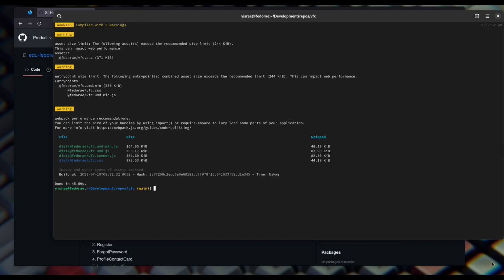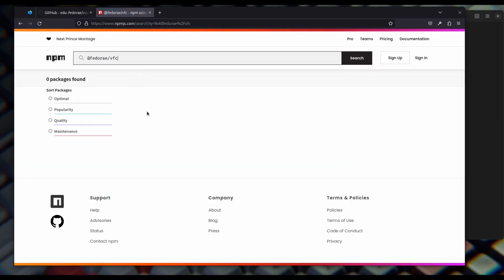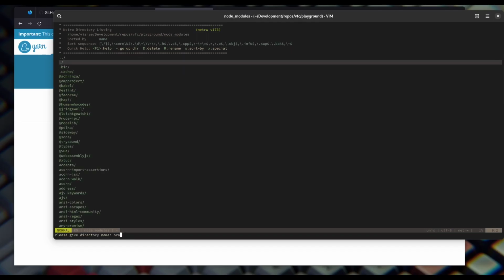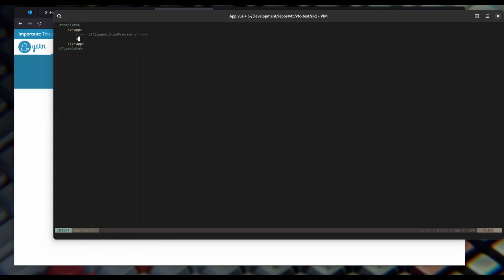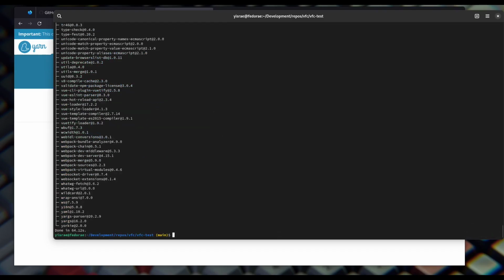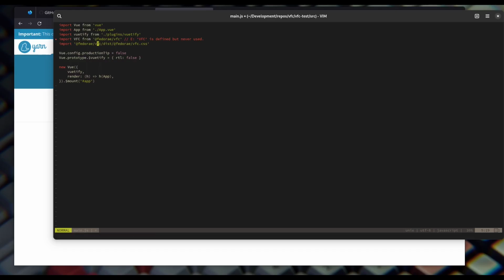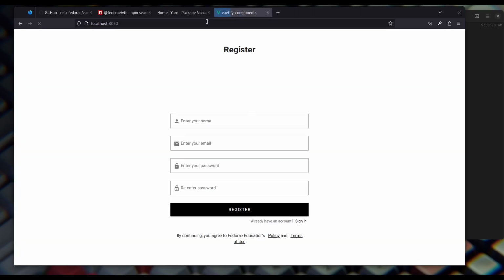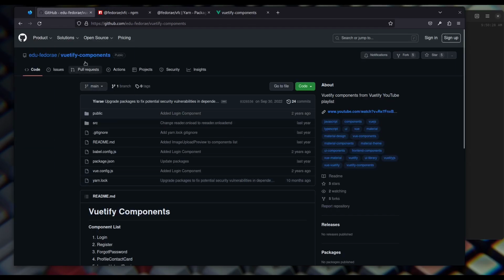Publishing Our Reusable Vuetify Component Library to NPM and Installing Into a VueJS Vuetify Project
In this video we will publish our Vuetify Components Library to npmjs.com and install using the yarn package manager into a Vuejs Vuetify application.